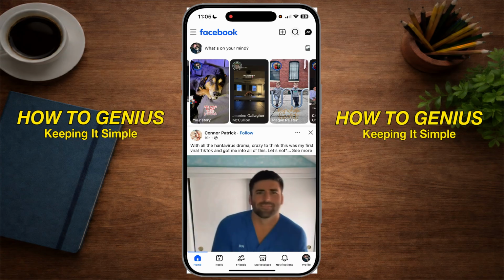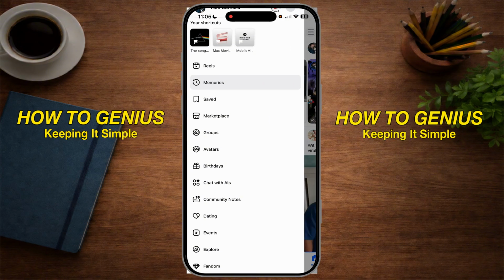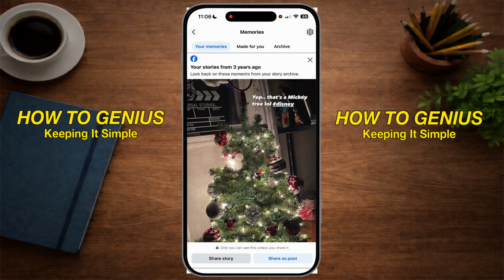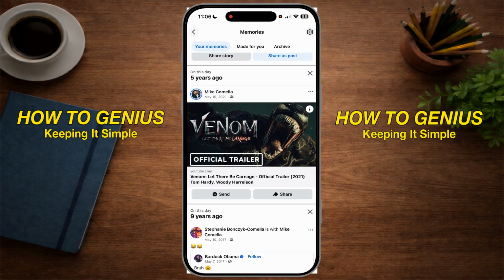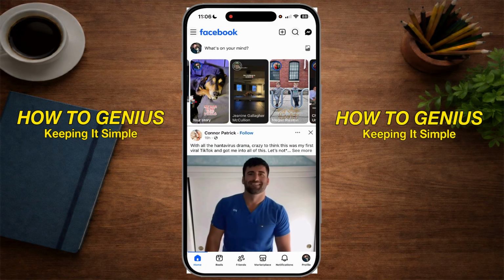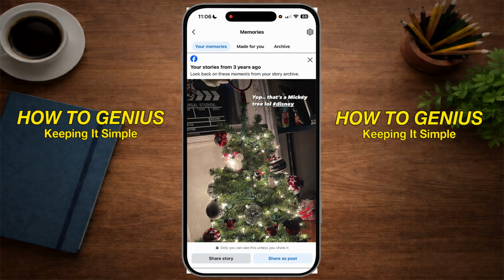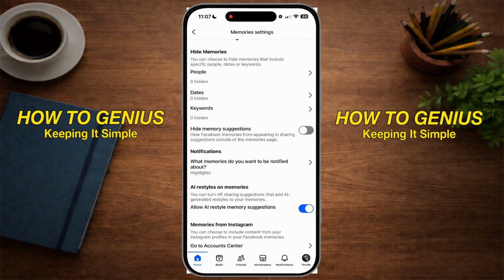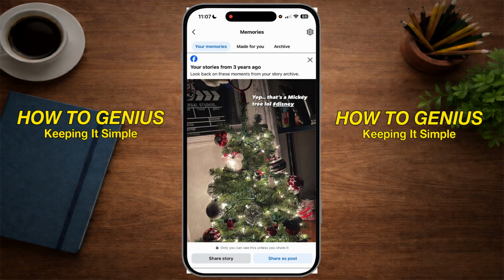How to Find Memories on Facebook - Step by Step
In this video we show you How to Find Memories on Facebook .